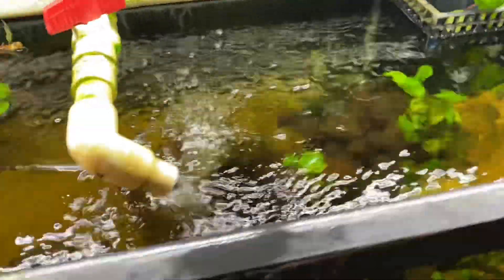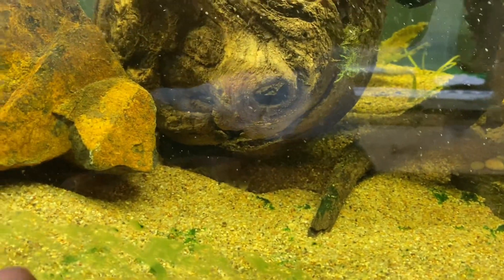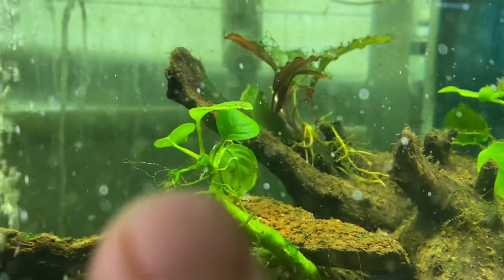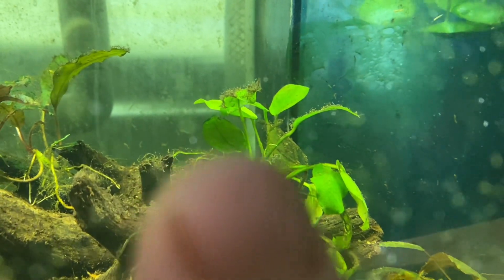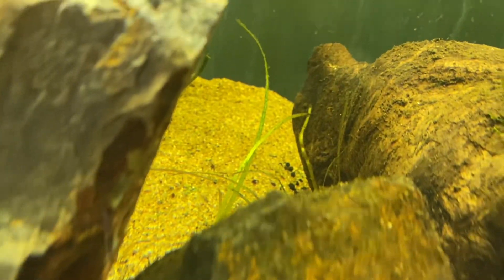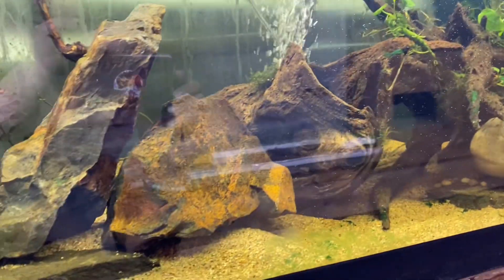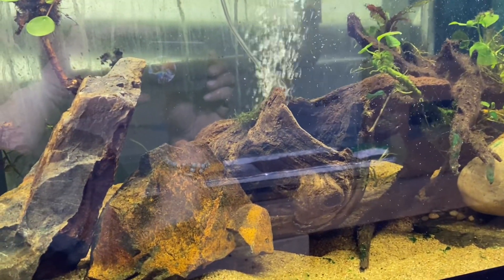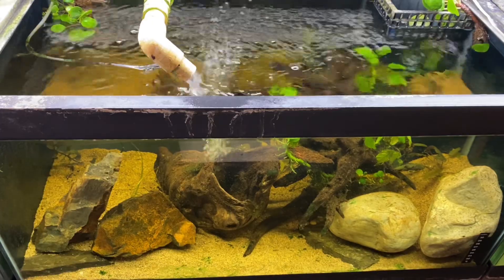What’s happening week one update